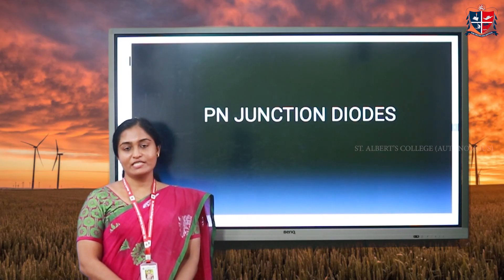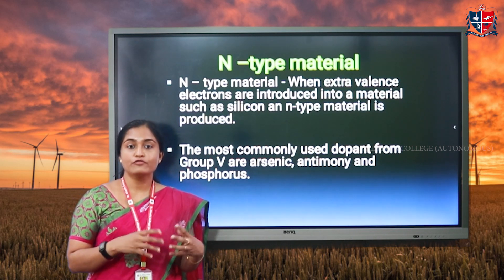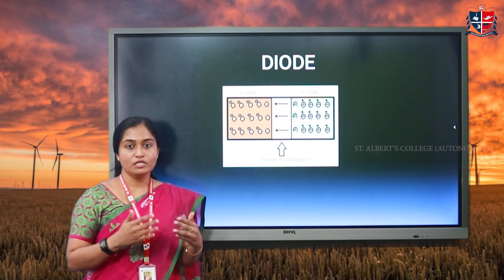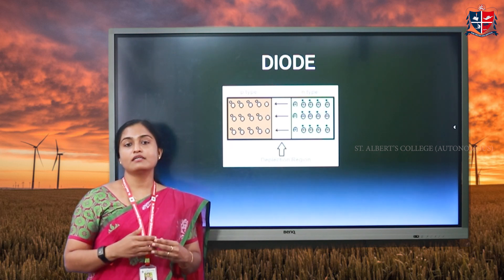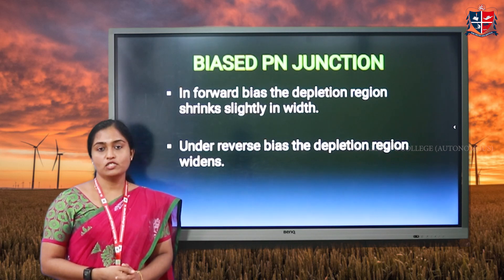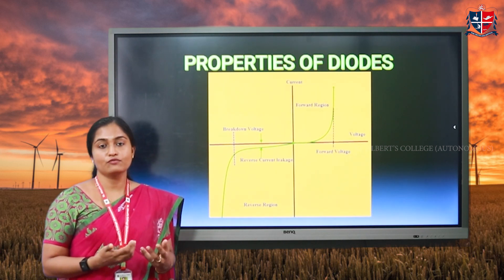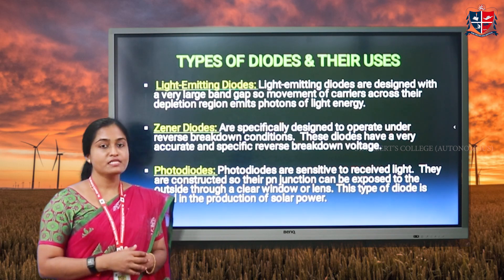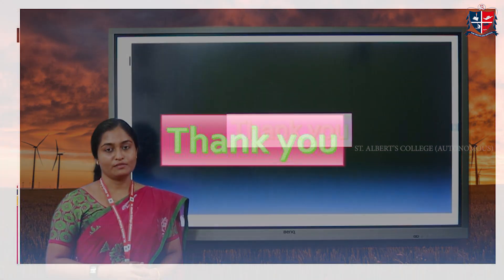St. Albert's College Autonomous, Ernakulam-PN JUNCTION DIODES- Ms. Vijayalakshmi C G